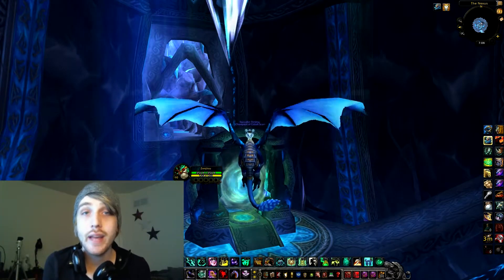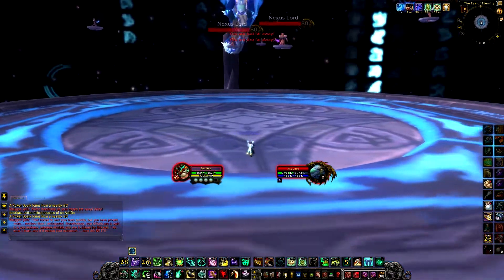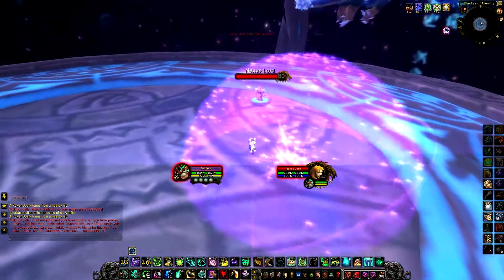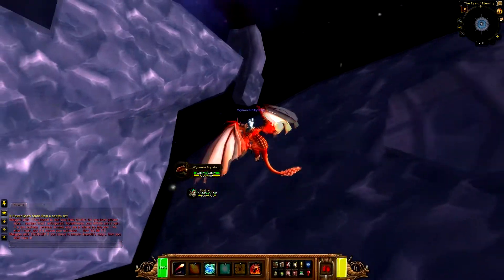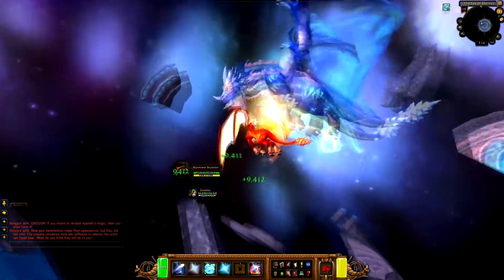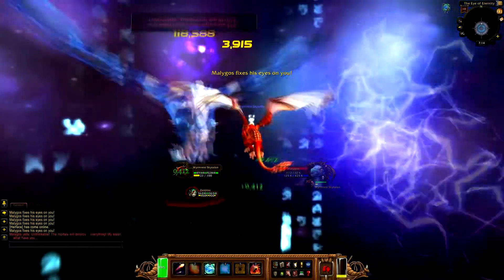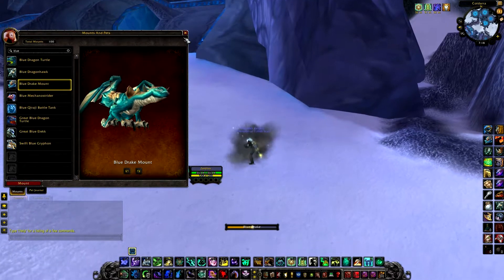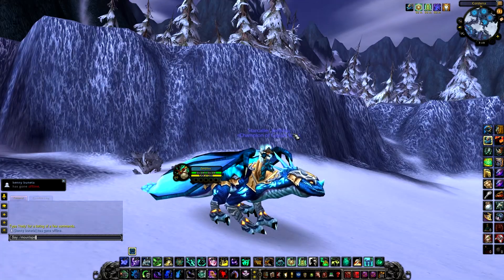Lvl 90 Soloing Malygos - Azure / Blue Drake Drops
A short and easy to follow guide on how to kill Malygos!

Maybe we can play sometime.

Keep checking back at Pwnda.com for future updates.